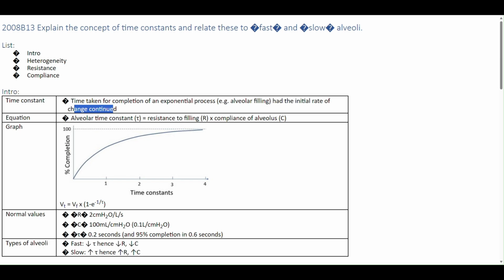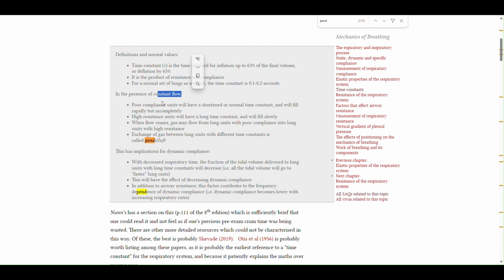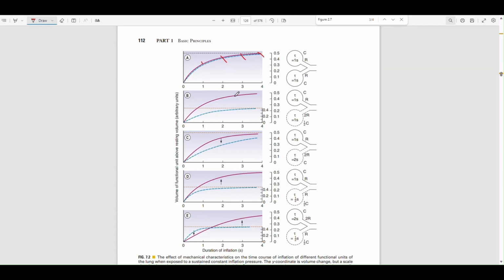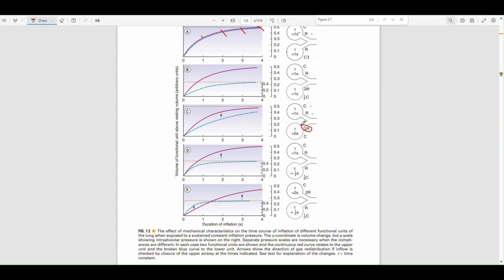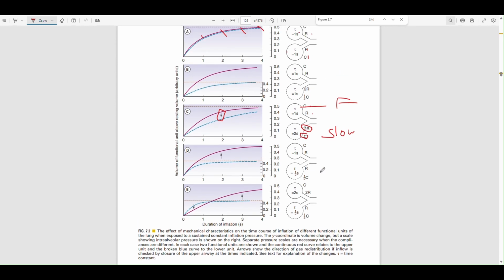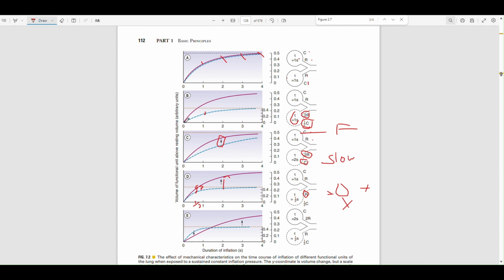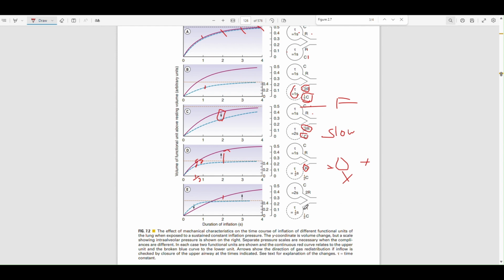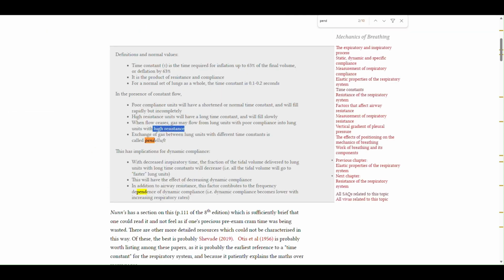Respiratory Primary exam Past Question ANZCA Time constant + Slow and fast alveoli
Respiratory Primary exam ANZCA Time constant + Slow and fast alveoli

shout out deranged physiology

Woolcock, Ann J., N. J. Vincent, and Peter T. Macklem. "Frequency dependence of compliance as a test for obstruction in the small airways." The Journal of clinical investigation 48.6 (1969): 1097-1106.

Otis, Arthur B., et al. "Mechanical factors in distribution of pulmonary ventilation." Journal of applied physiology 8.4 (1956): 427-443.

Nakamura, Takashi., et al. "Distribution function of the clearance time constant in lungs." Journal of applied physiology 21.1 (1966): 227-232.